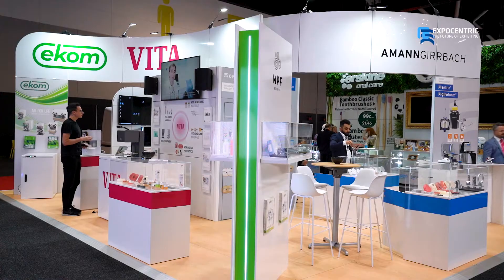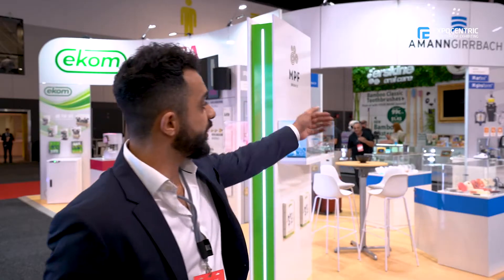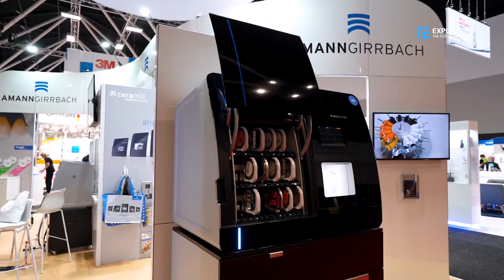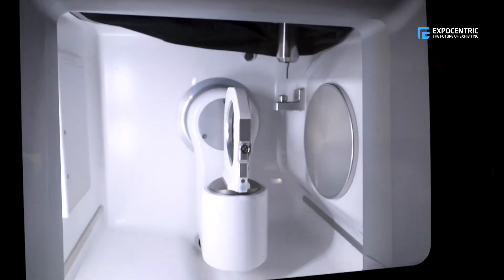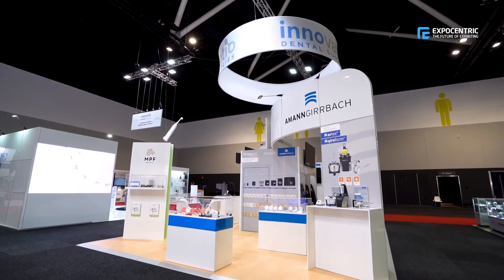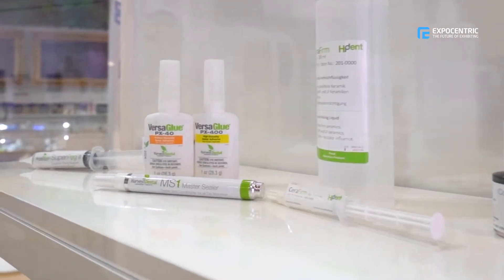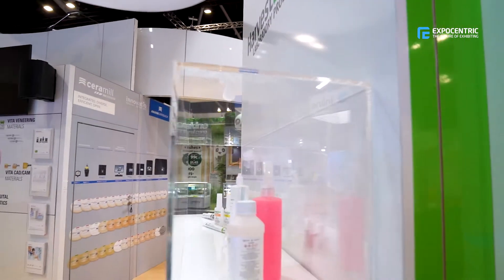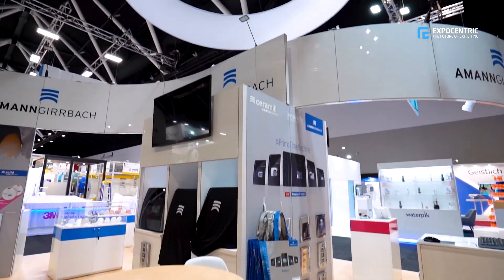Innovatio at ADX 2020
Innovatio had an incredible opportunity at ADX to showcase their vast product line of digital and classical equipment for laboratories with a custom built exhibition stand for the very first time. The results and impact spoke for themselves. With an impressive structure that radiated their brand from hanging signs and elevations on the booth, to an eye-catching arrangement of their equipment, Expo Centric really hit the mark, along with a seamless and fluent working process that they provided.